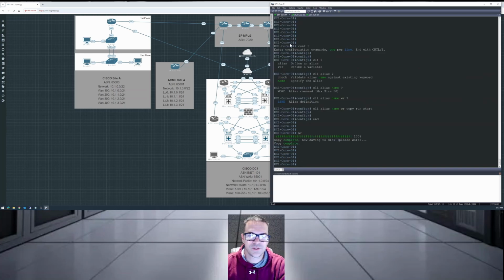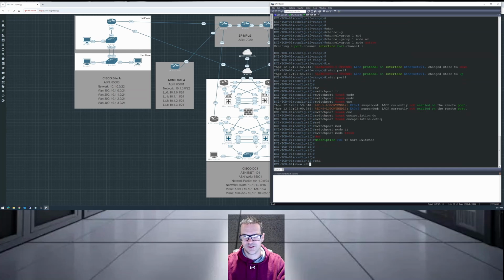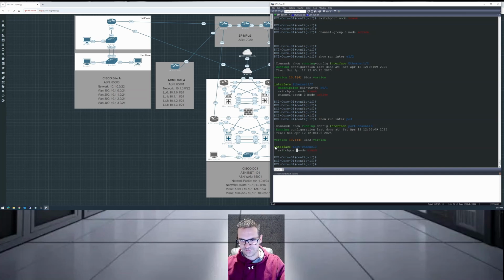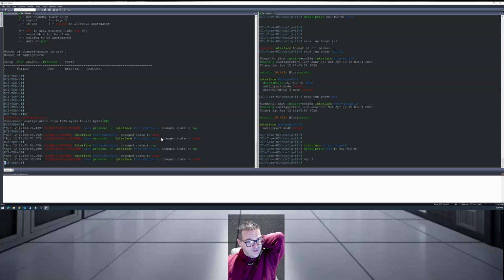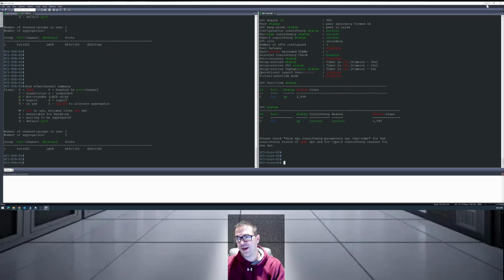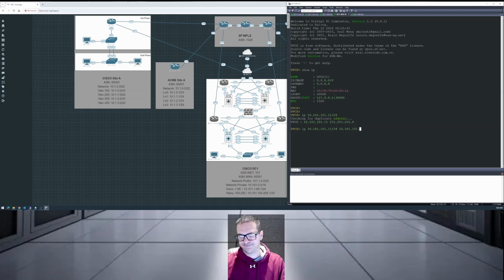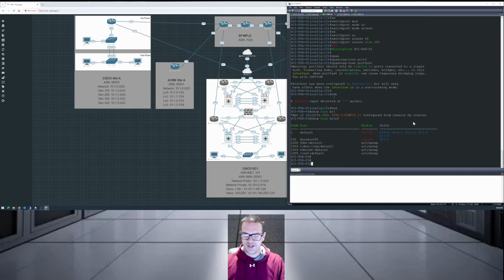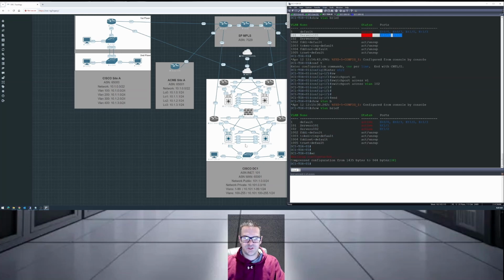CCNA & CCNP Realistic Labs Episode 1.20 - DC1 Buildout / N9kv VPC (continued)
In this video we configure the Top of Rack switch to accommodate the necessary Vlans and create a port channel to each core switch (VPC).